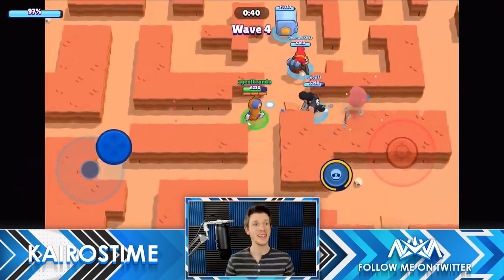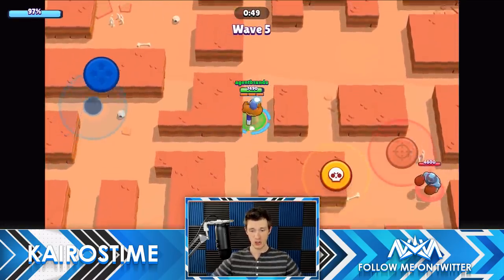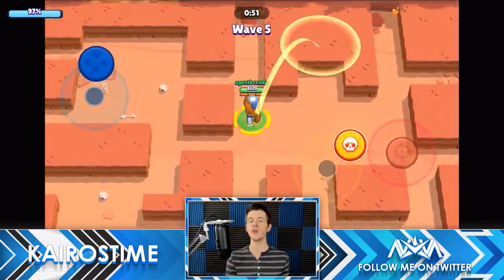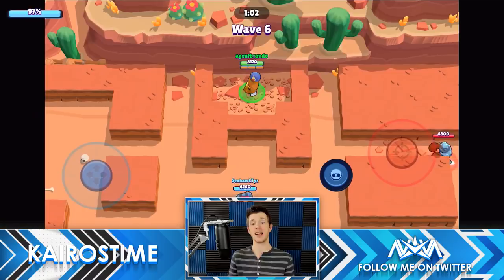Robo Rumble is BROKEN!!! | Get MAX Time EVERY Time! | Robo Rumble Glitch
Robo Rumble Glitch | KairosTime

I can't believe we broke Robo Rumble too! Look at this INSANE glitch for Robo Rumble that let's you get the MAXIMUM time possible! This is SUCH an insane Brawl Stars Exploit!

EPIC SUPPORT!

Executive Producer(s):
- MathBandit

SOCIAL MEDIA!